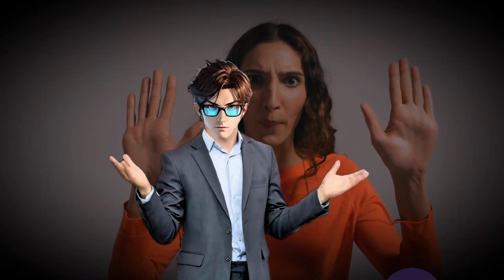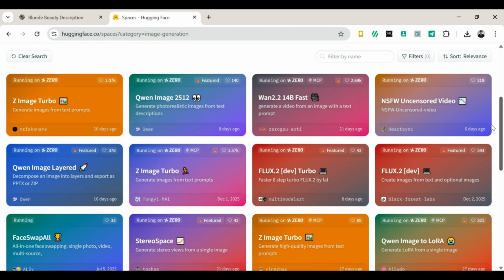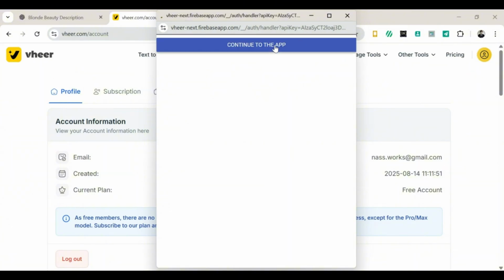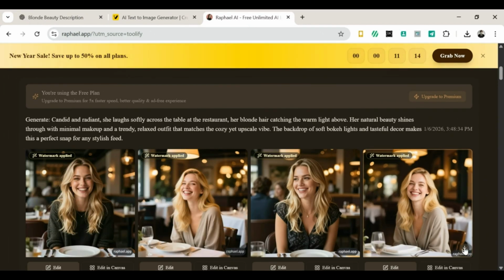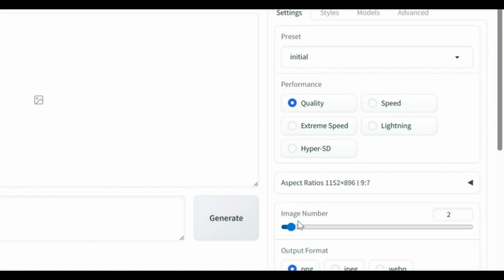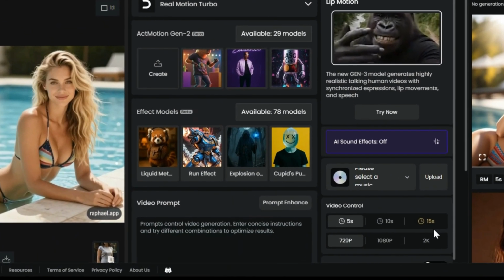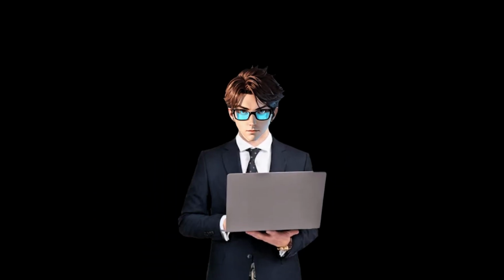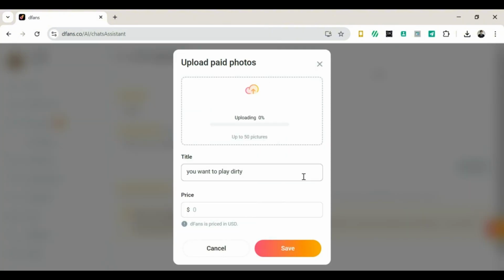China just dropped a Free AI video and image generator with unsettling high quality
China has released a free AI-powered video and image generator that’s turning heads across the tech world. The tool produces videos and images with shockingly realistic detail, smooth motion, and cinematic quality—raising excitement, curiosity, and concern all at once.

🔗Dfans::: dFans is 100% AI-friendly and will never ban your account for using AI.🔗

While the technology showcases major leaps in artificial intelligence and creative automation, its unsettling realism is also sparking debates about deepfakes, misinformation, and ethical boundaries. As access is completely free, its rapid adoption could reshape content creation—and challenge how we trust what we see online.